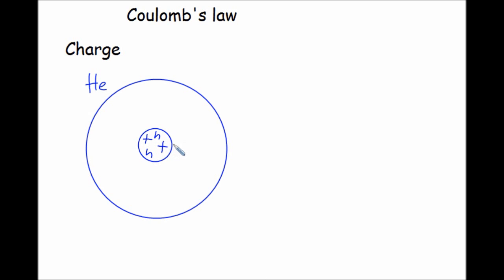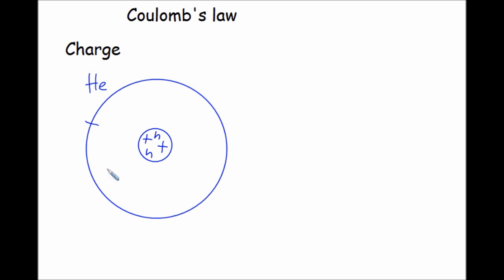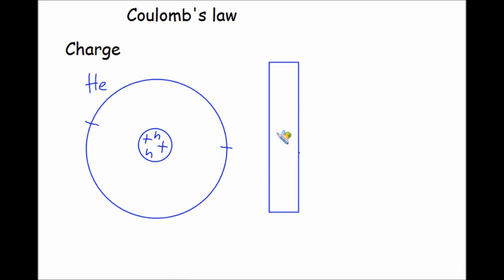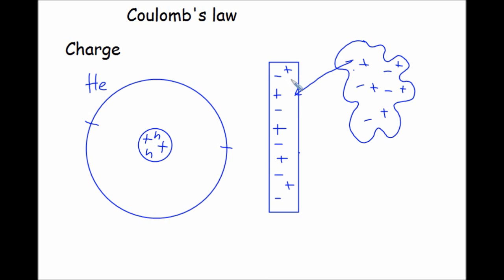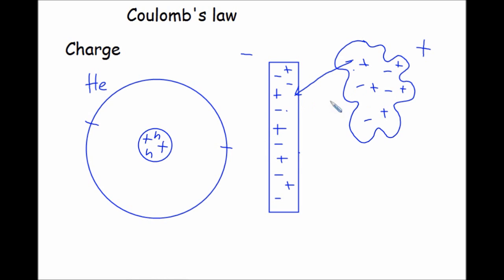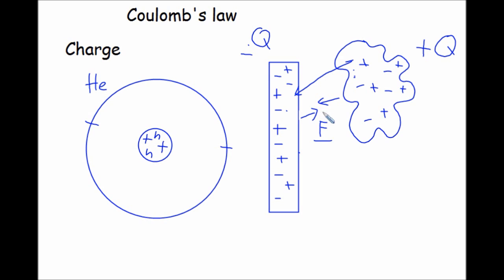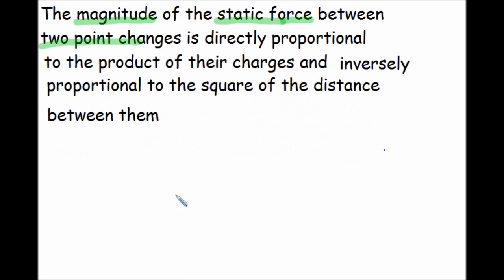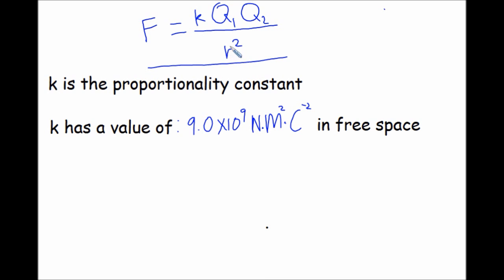Coulomb's law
High school introduction to coulomb's law